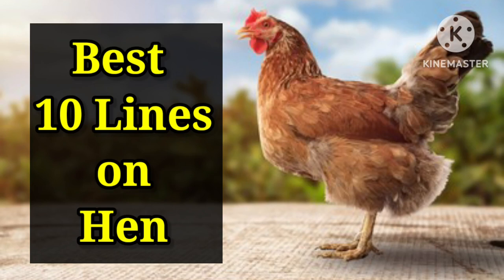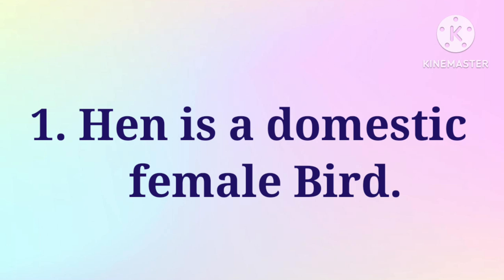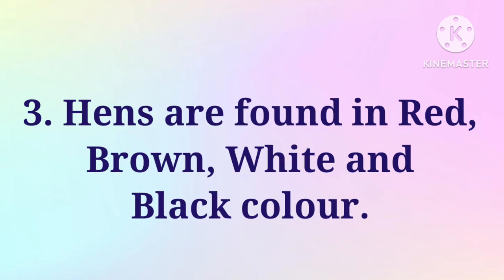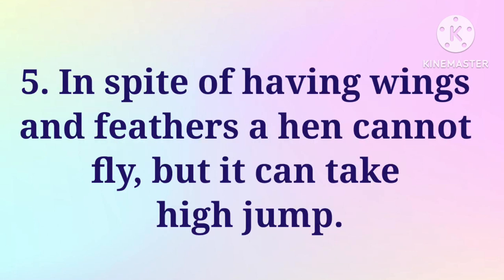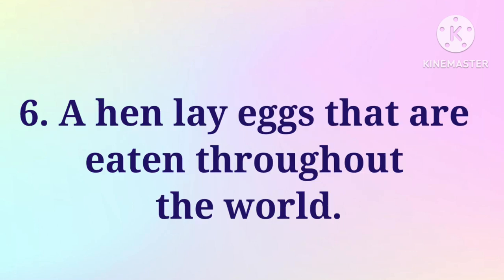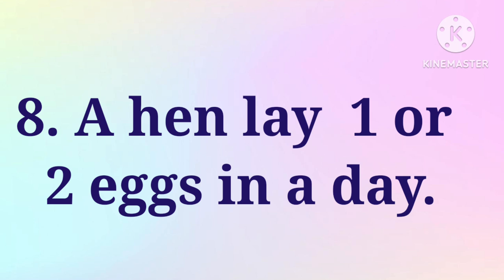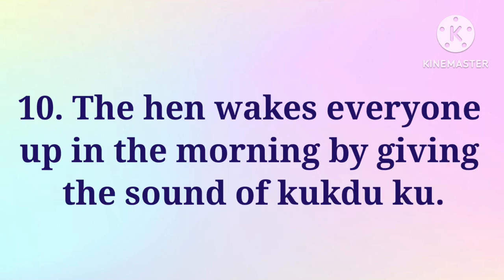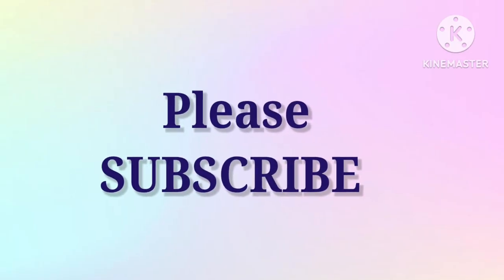Hen/10 Lines on Hen in English/Essay on Hen/Few Lines on Hen/Paragraph on Hen/hen